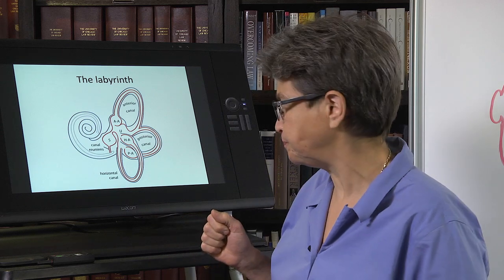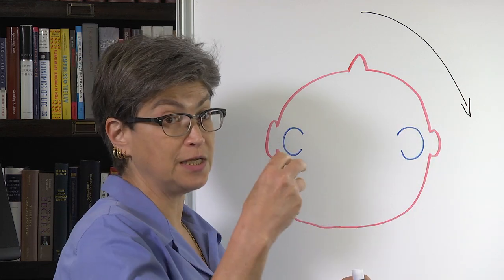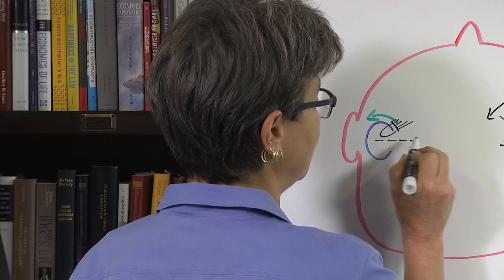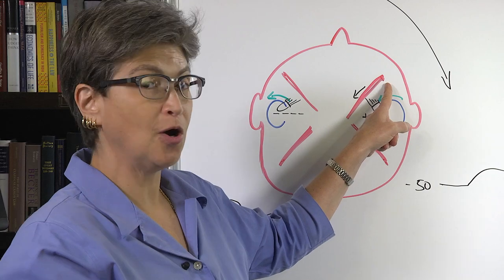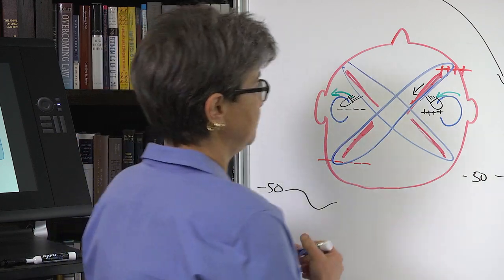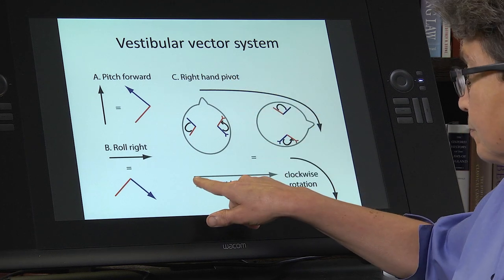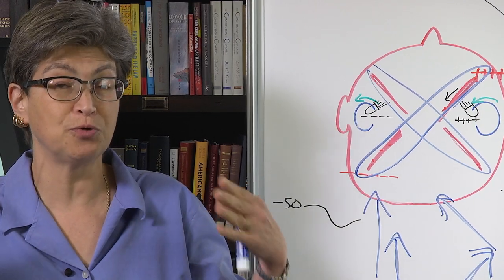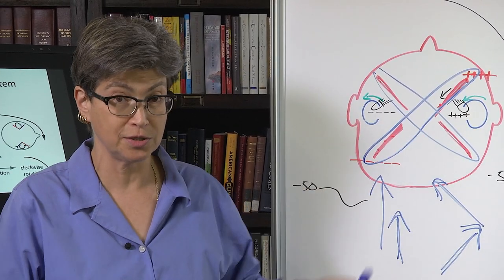13.5 Angular Acceleration